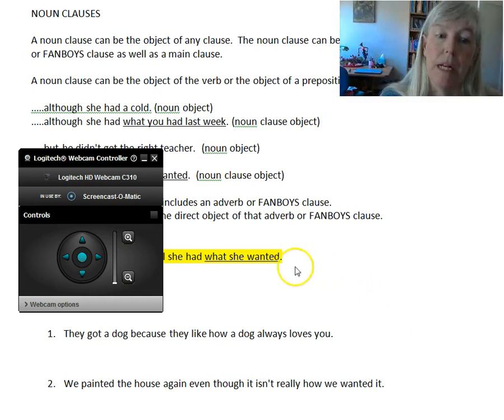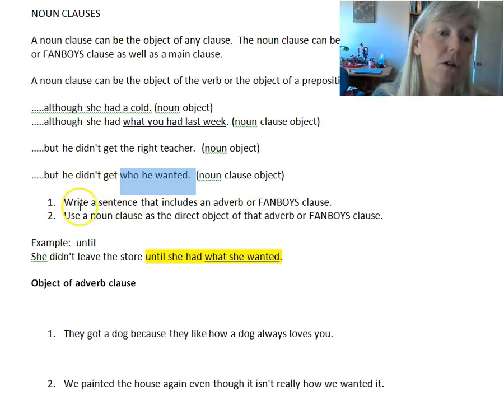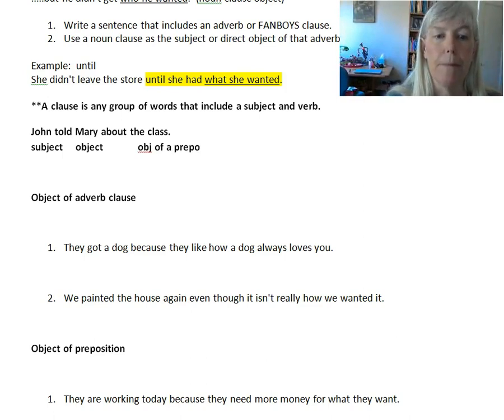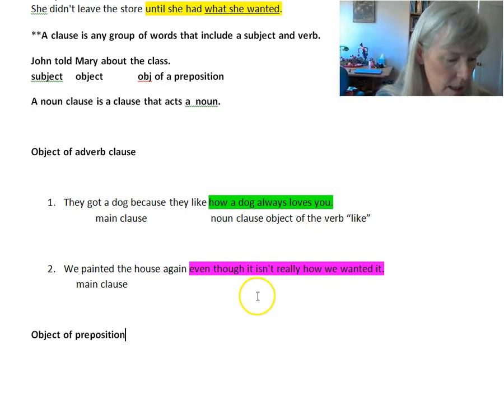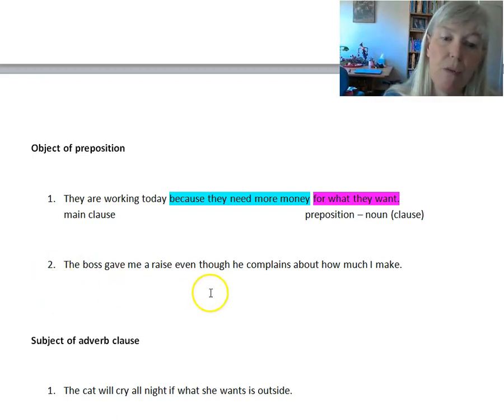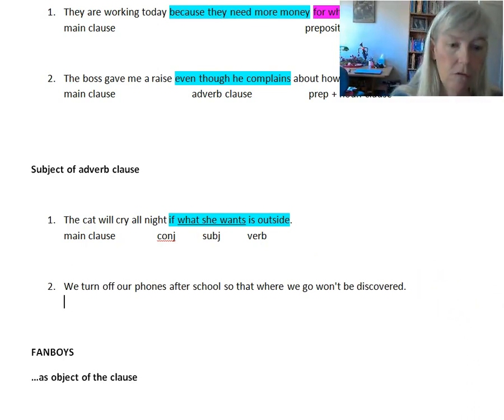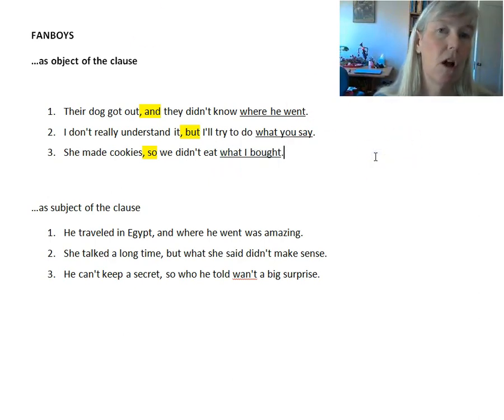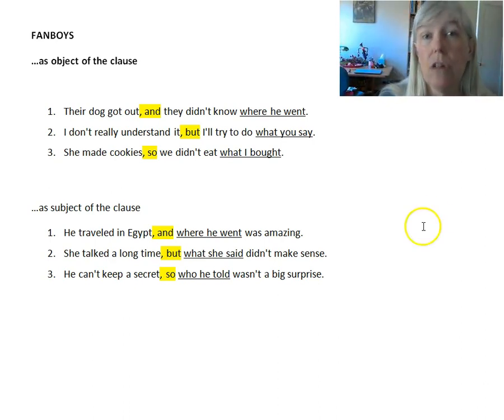noun clauses in other clauses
How to use a noun clause as the subject or object of an adverb clause or a FANBOYS clause.